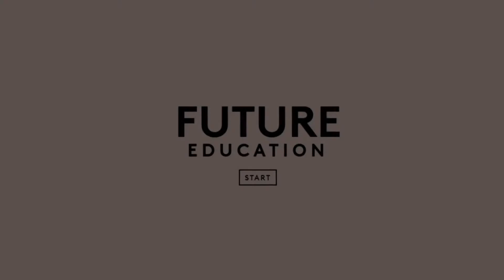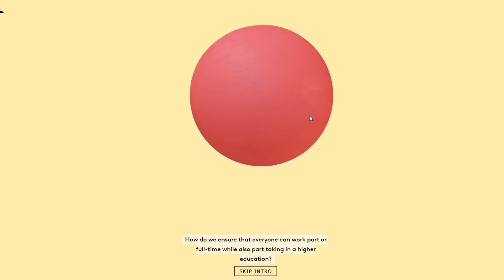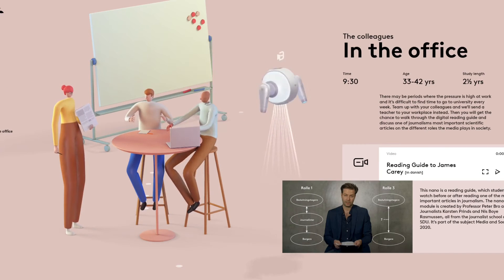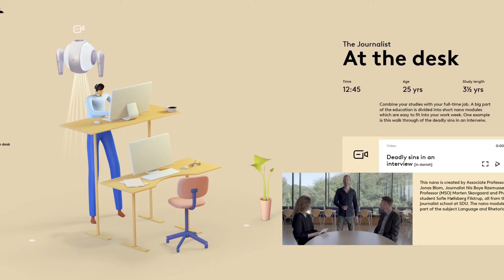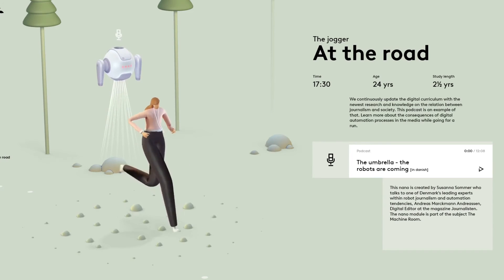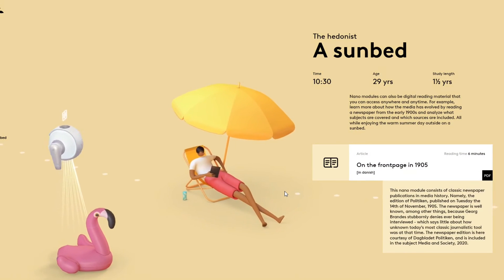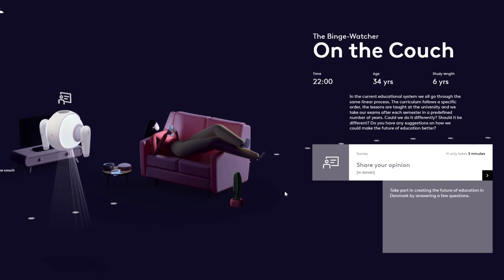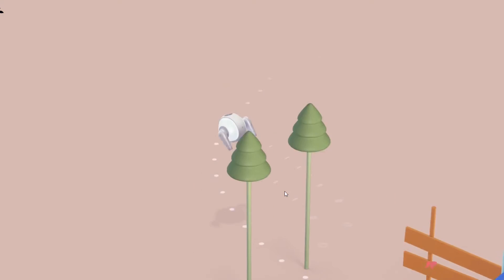Three.js Portfolio Website | 3D interactive Education | Javascript 3D Web Development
In this video we dicover Real-Time 3D Comic  made with Blender and three.js.

SHOUT OUT:
SDU